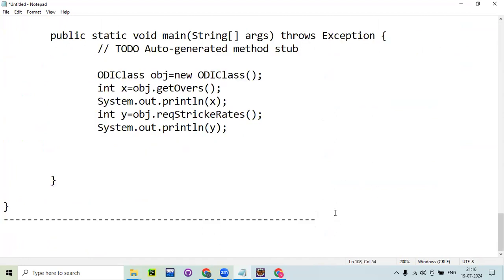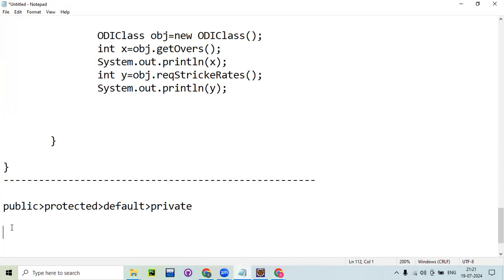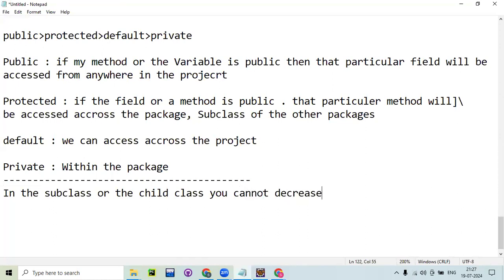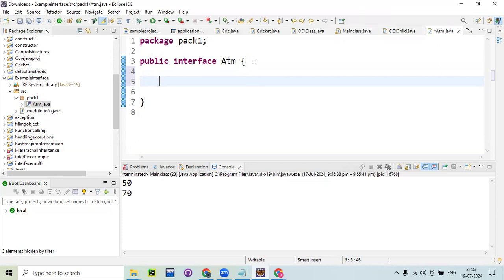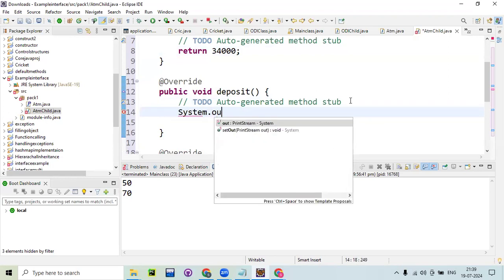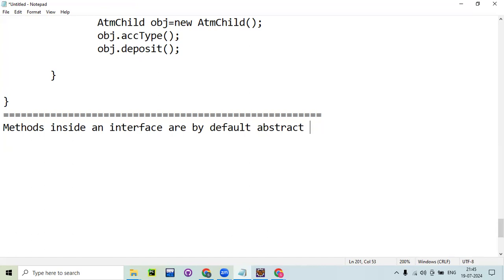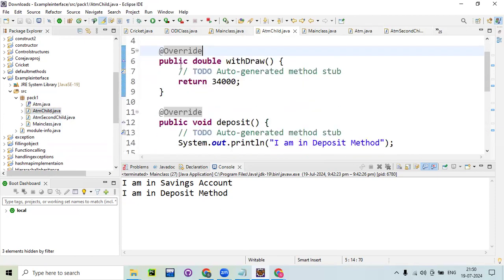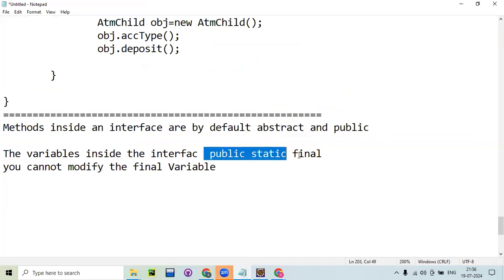Core Java: Interface in depth